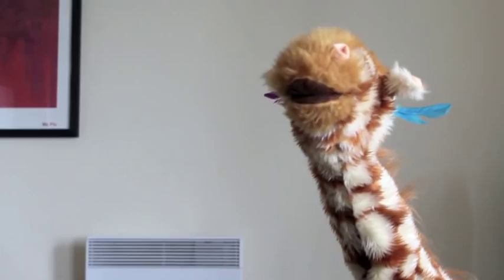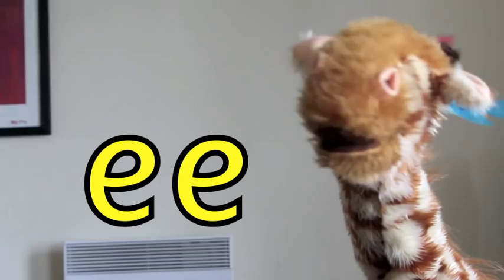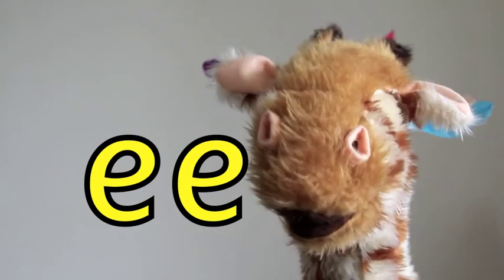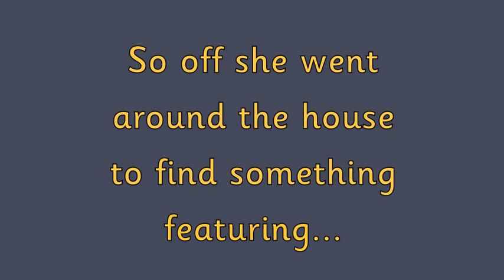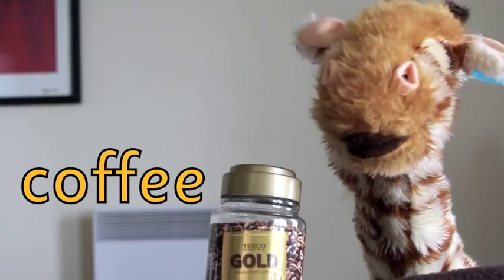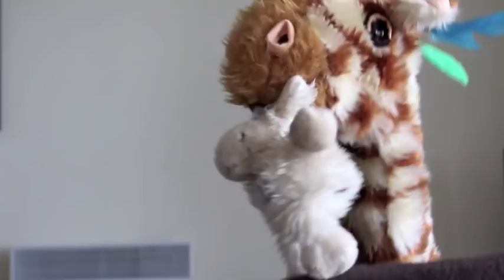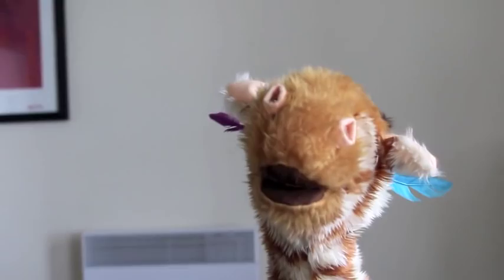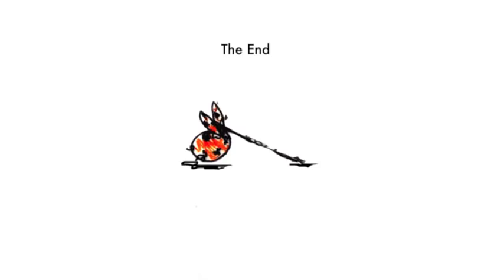Geraldine the Giraffe learns /ee/ sound